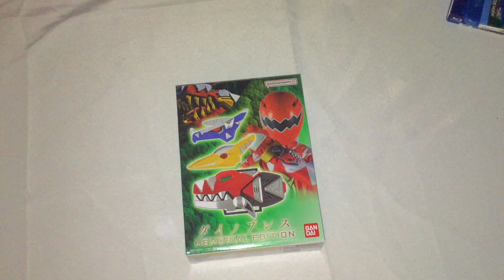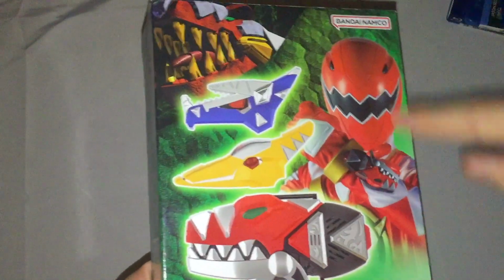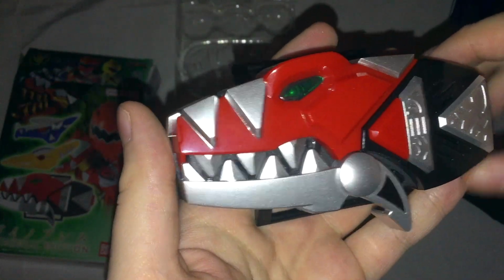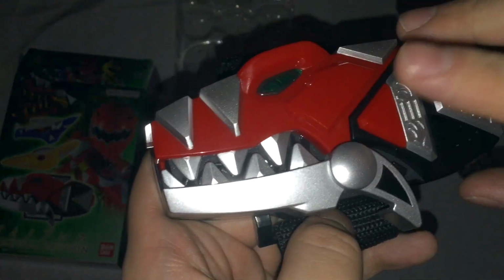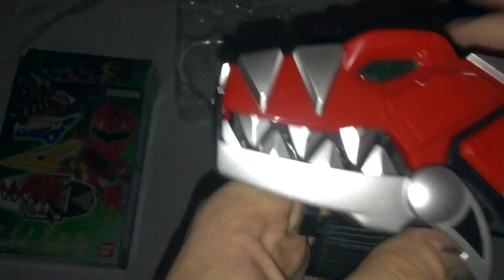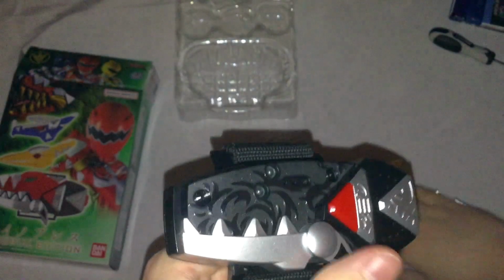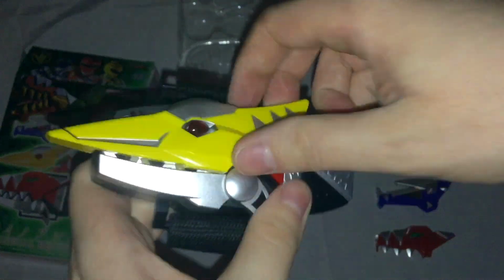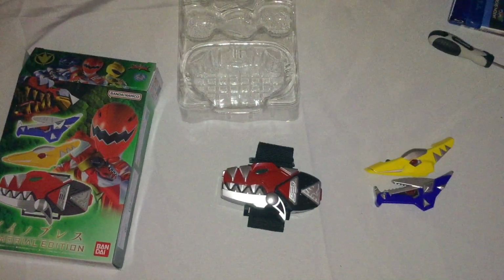Bakuryuu Sentai Abaranger Dino Brace (Memorial Edition) Unboxing & Review